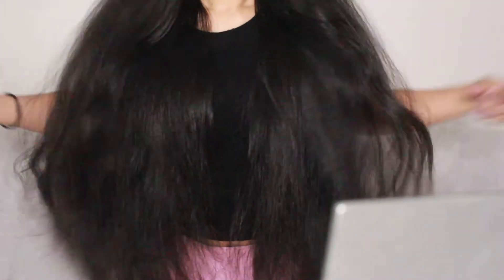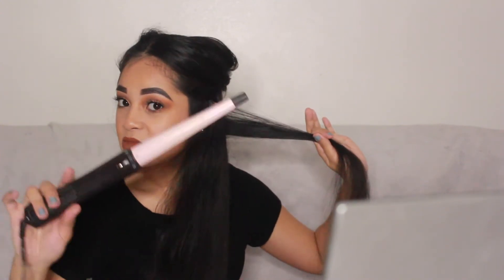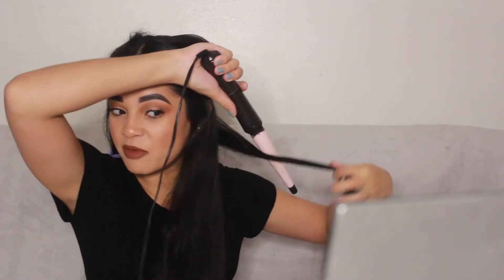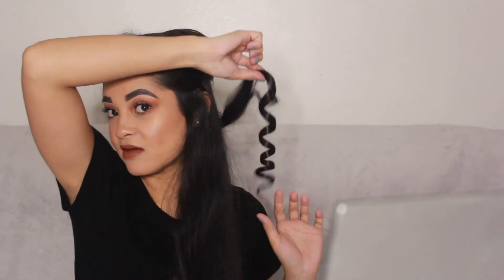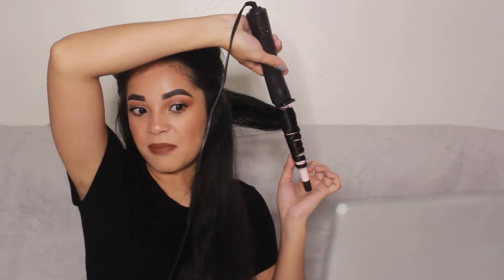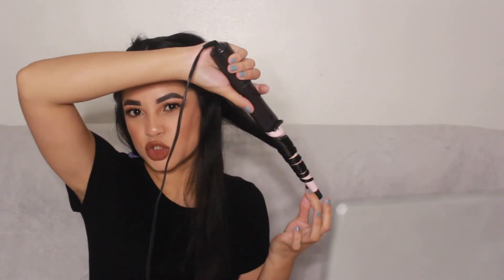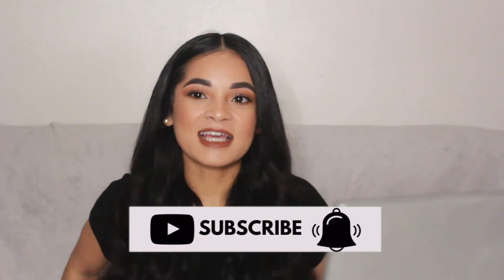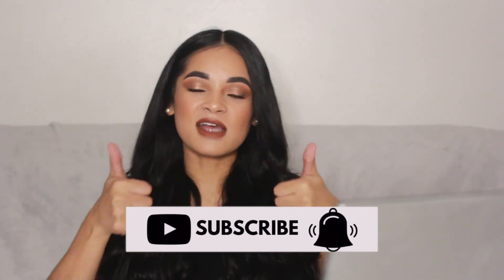Updated Curl Tutorial | NaturallyNecee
Be sure to thumbs up if you enjoyed watching and I'll see you all in my next video! xxo.